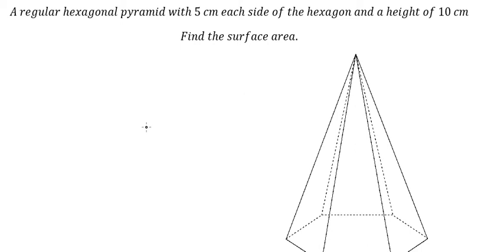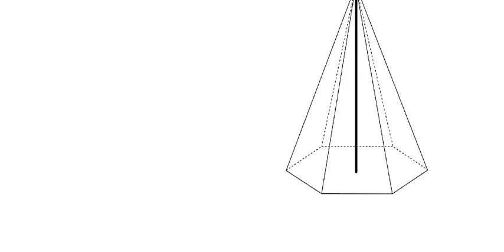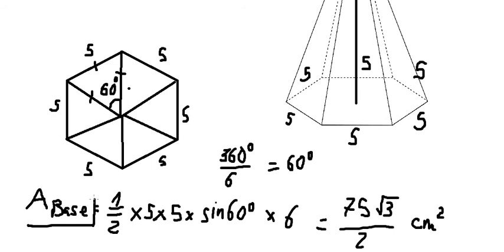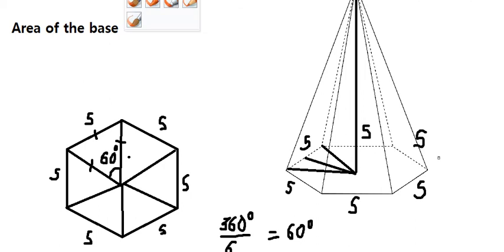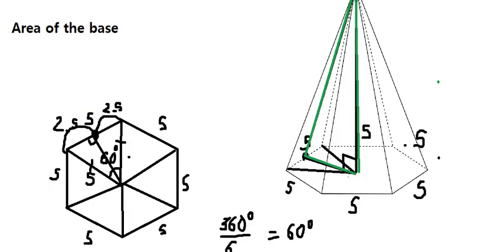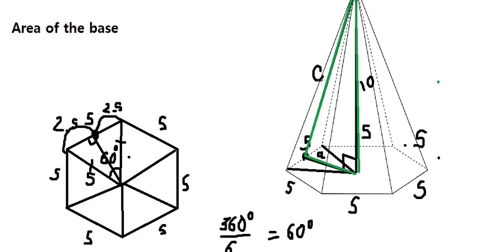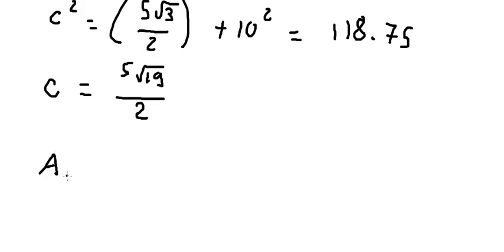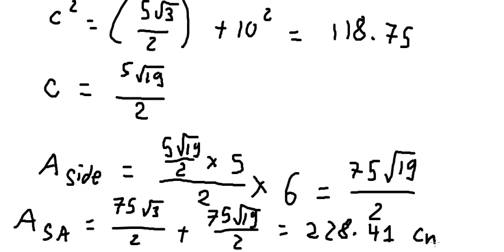Geometry Help: A regular hexagonal pyramid with 5 cm each side of the hexagon and a height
Full question:
A regular hexagonal pyramid with 5 cm each side of the hexagon and a height of 10 cm. Find the surface area.